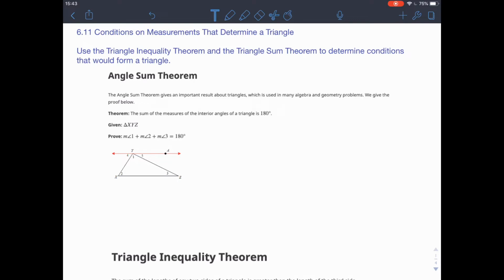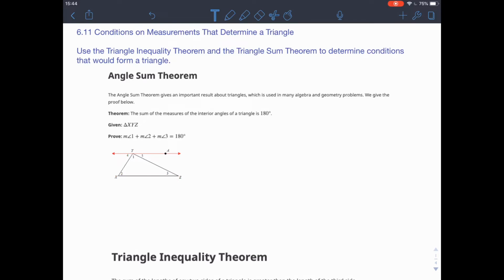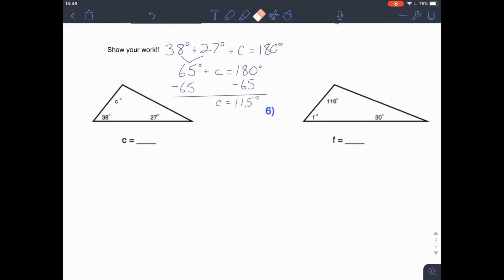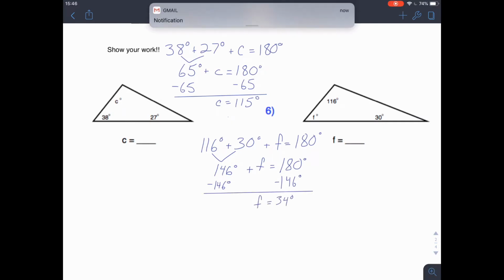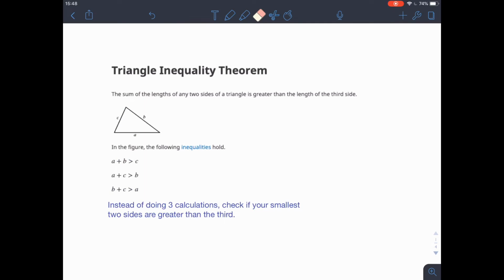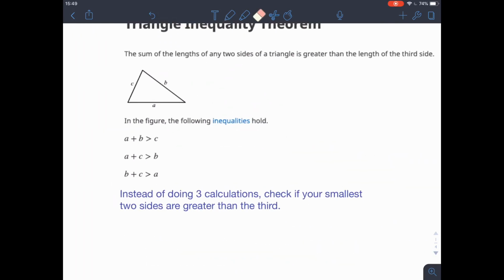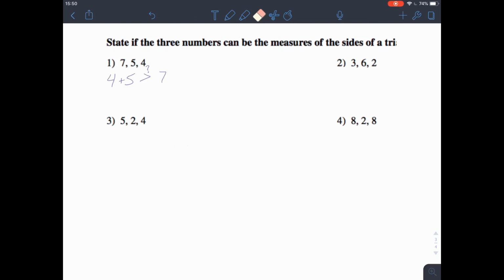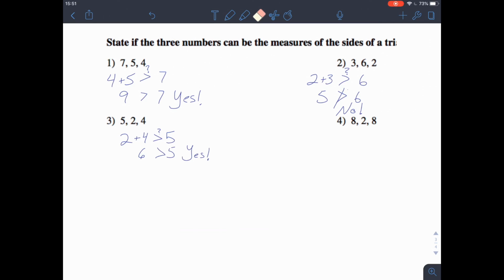7.6.11 VIdeo Lesson